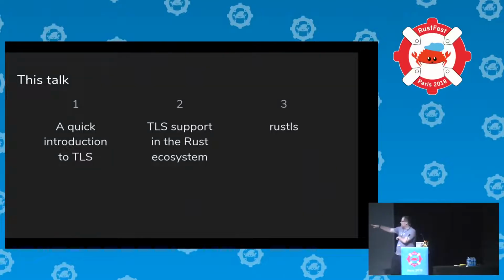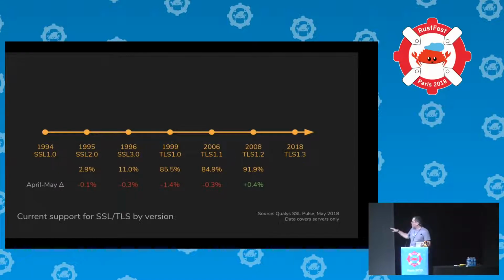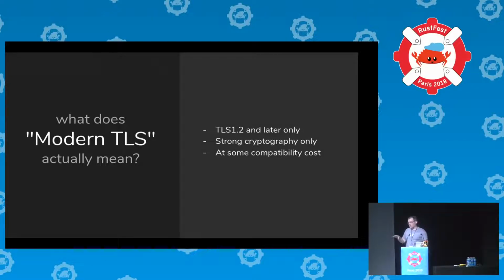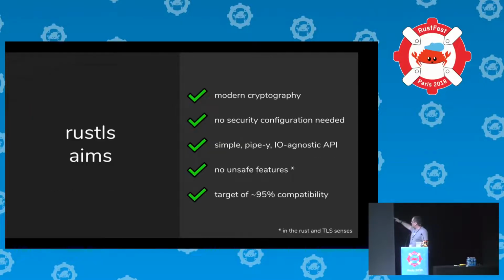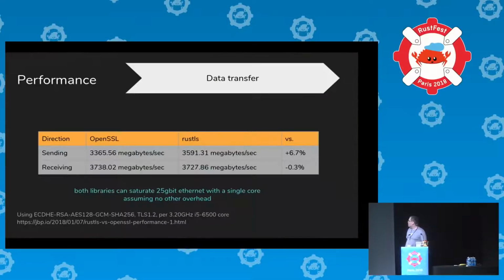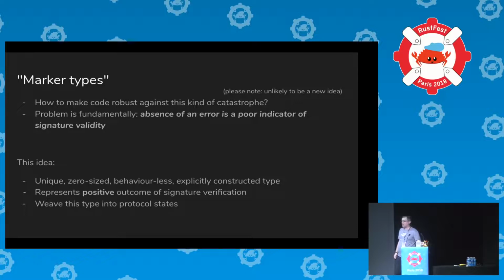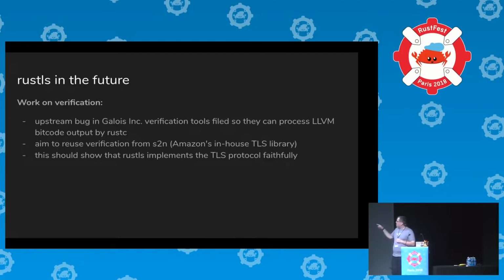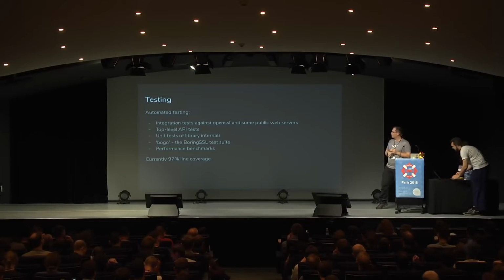RustFest Paris 2018 - rustls: modern, faster, safer TLS by Joe Birr-Pixton (improved audio)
version of with somewhat improved audio, and subtitles.